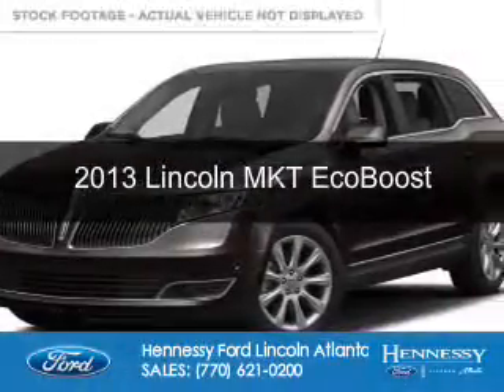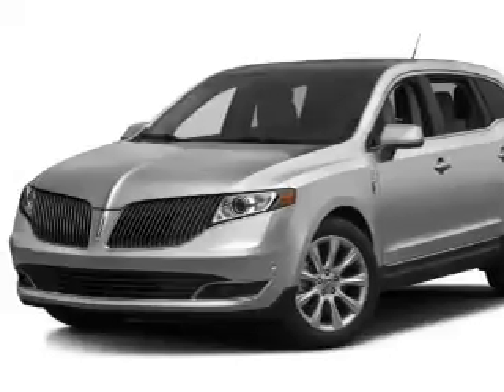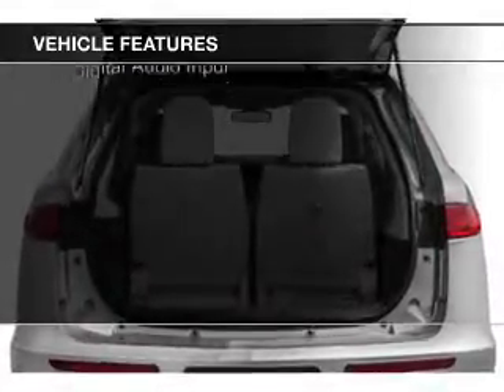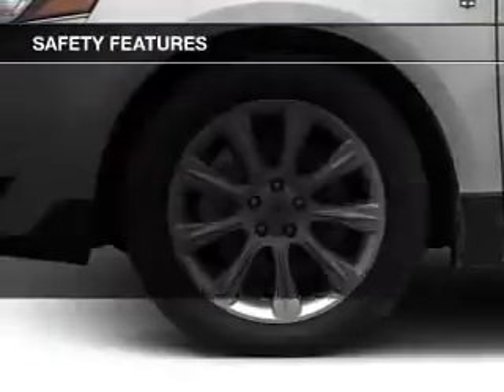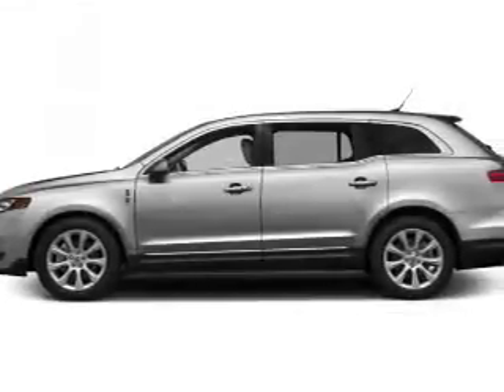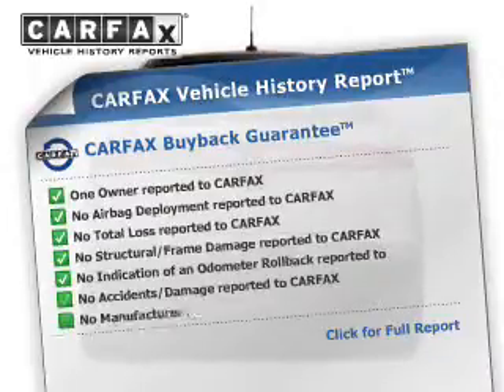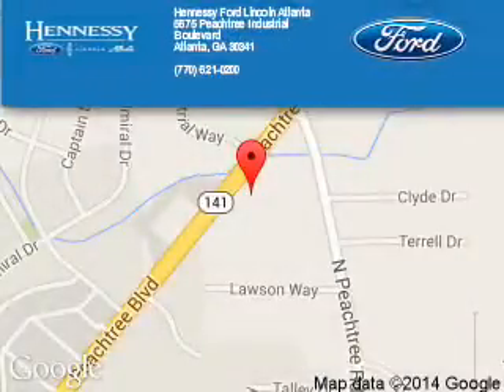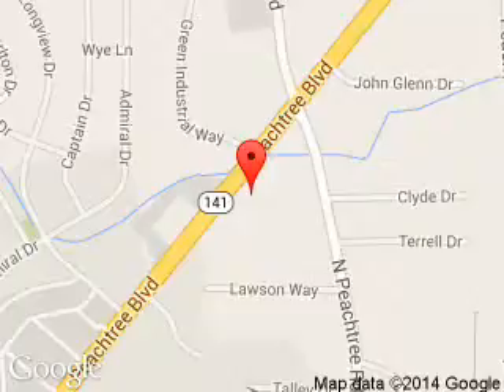2013 Lincoln MKT - Atlanta GA